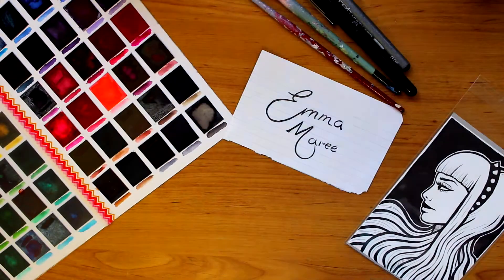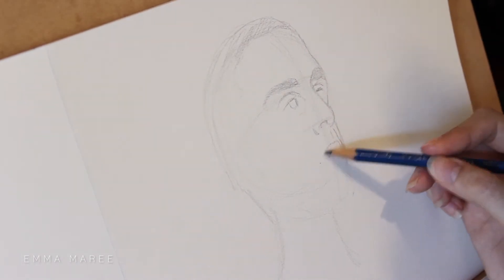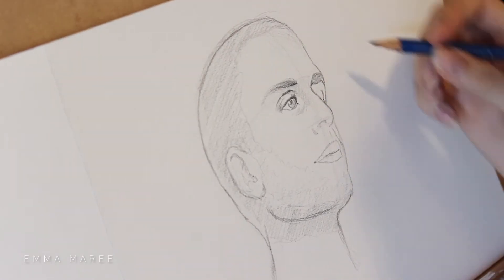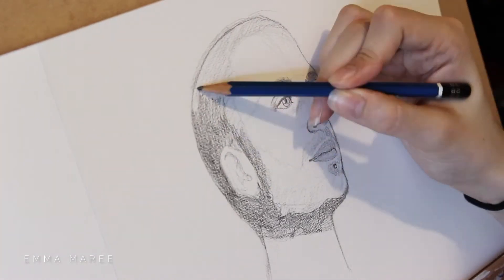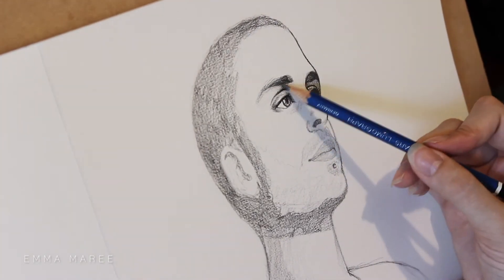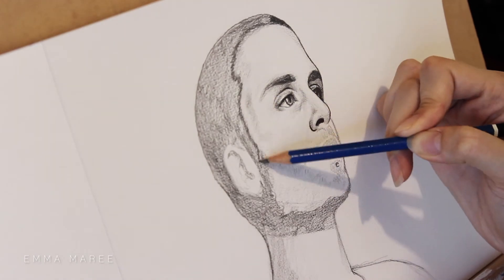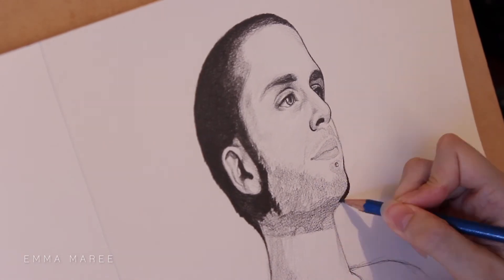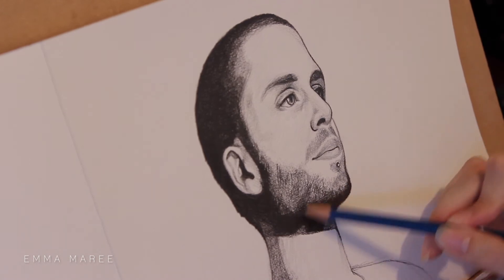REALISTIC DRAWING OF JAMES ASPEY // Emma Maree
Listen to some drawing tips whilst watching me create a realistic portrait of the vegan activist James Aspey.